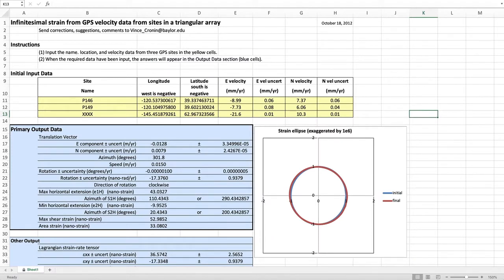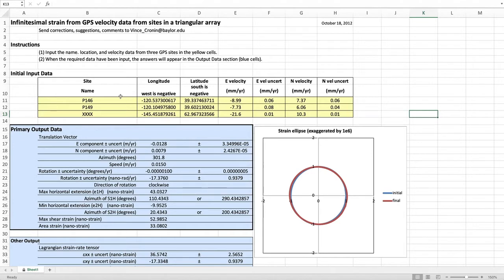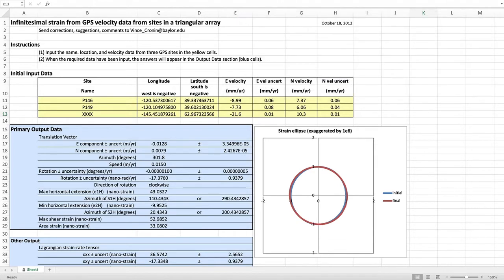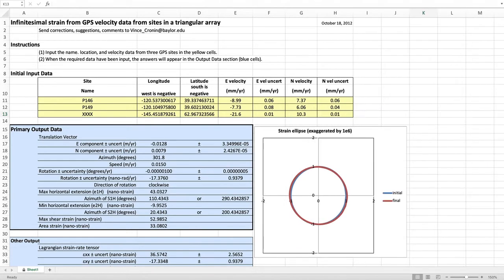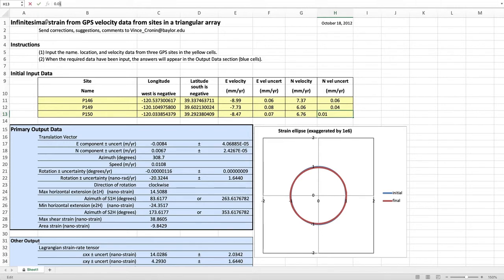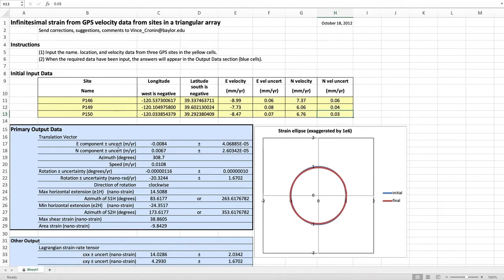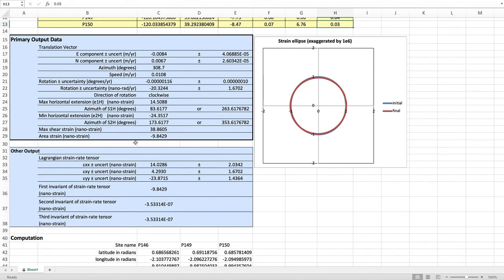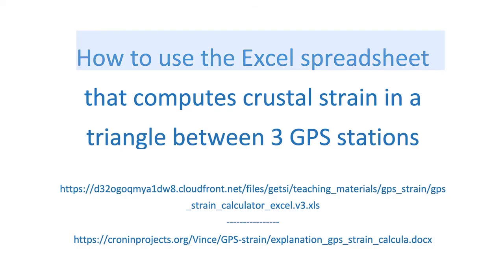How to Use Excel GPS-Strain Calculator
This video describes how to use an Excel spreadsheet that was created to compute infinitesimal/instantaneous crustal strain within a triangle defined by three GPS stations, using the instantaneous velocities of those three stations.  It references the following websites:
These resources were created as part of the GETSI project.